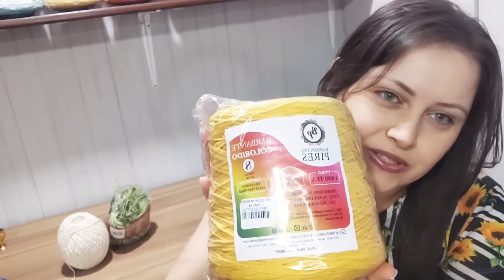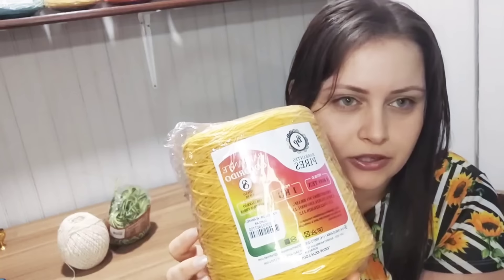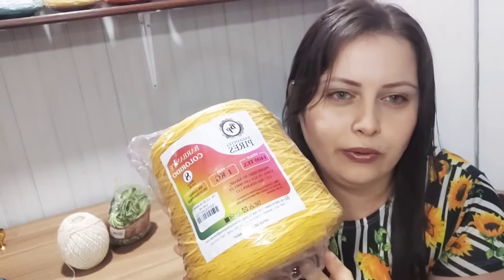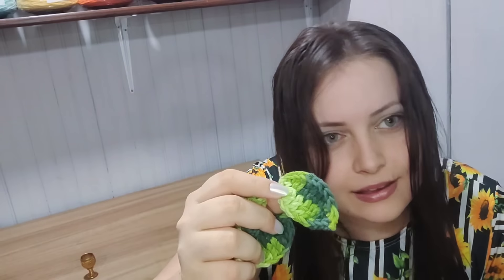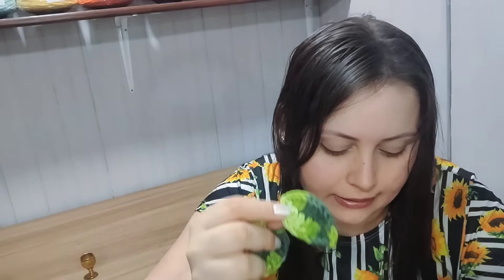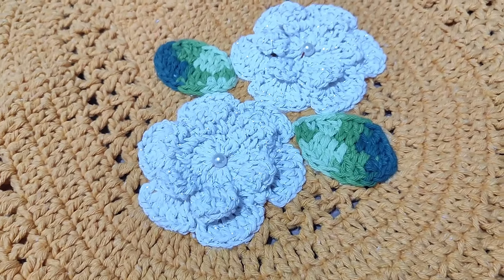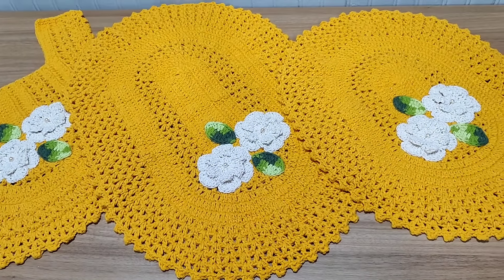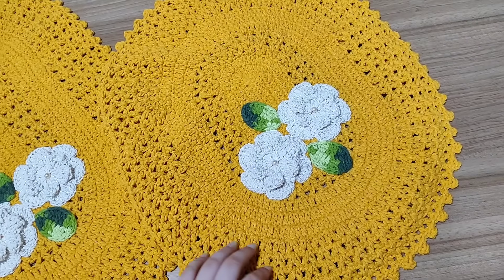PRODUÇÃO DE CROCHÊ EM TONS DE AMARELO 💛💛💛 - FIZ UM JOGO DE BANHEIRO COM 1 KILO DE FIO 8 😱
informações do vídeo 🥰

contato da fábrica do barbante pires 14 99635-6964 ou